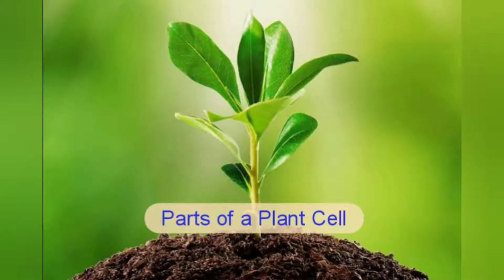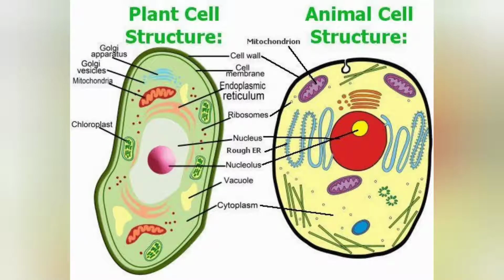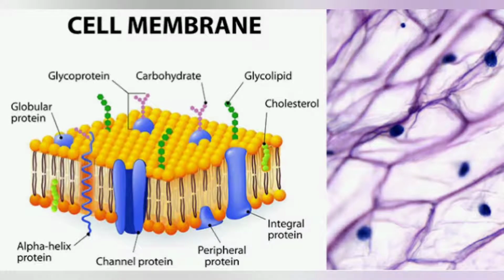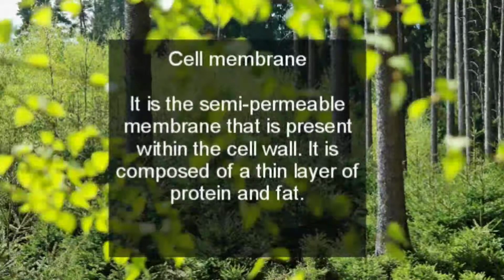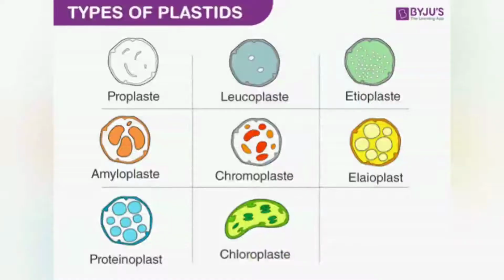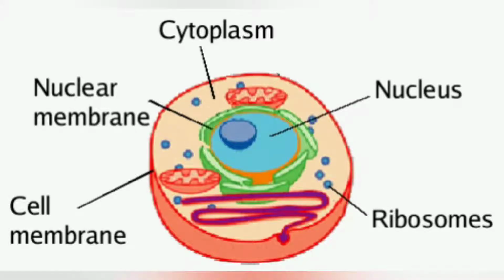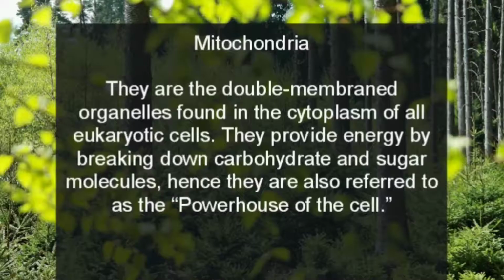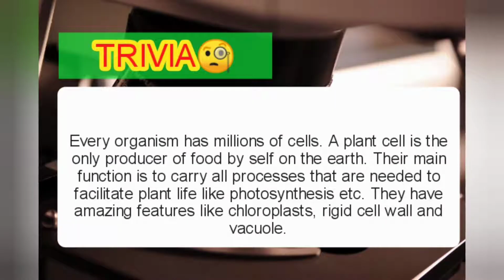The Parts of a Plant Cell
The cell is the basic unit of life in all organisms. Like humans and animals, plants are also composed of several cells. The plant cell is surrounded by a cell wall which is involved in providing shape to the plant cell.  Apart from the cell wall, there are other organelles that are associated with different cellular activities.